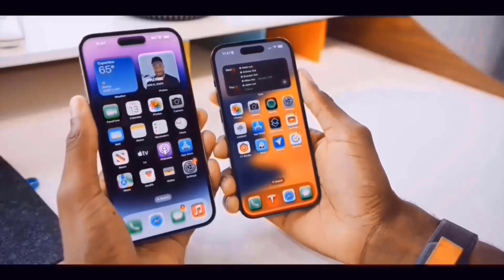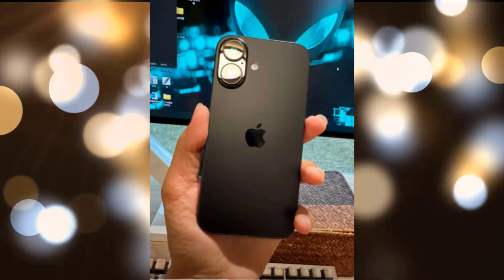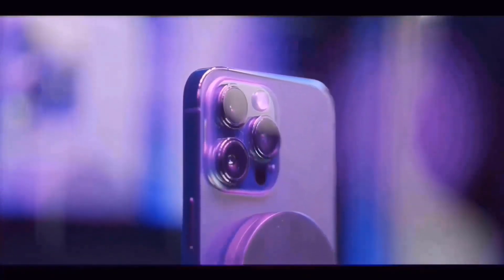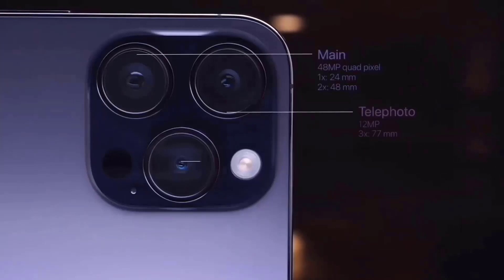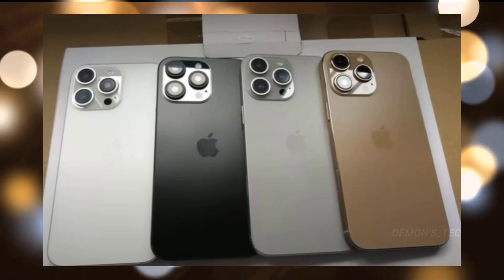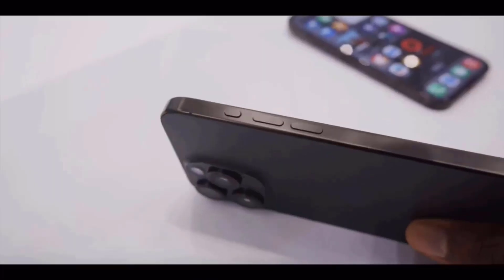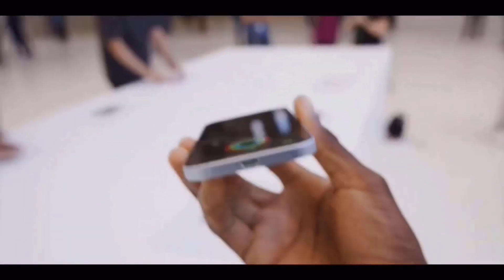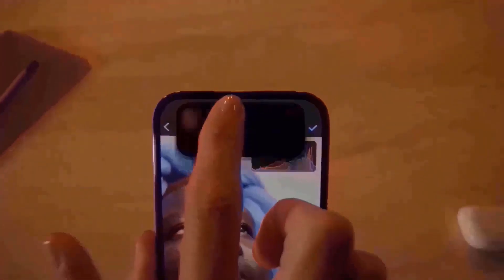iPhone 16 Pro Max - FIRST IN THE WORLD